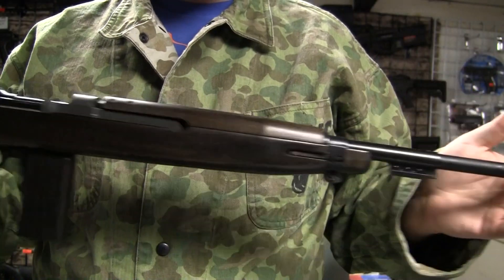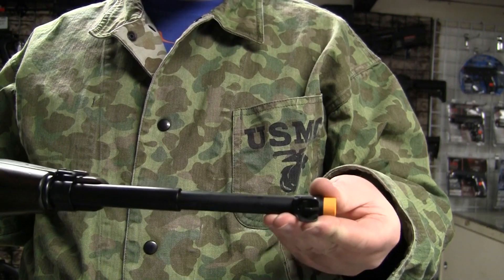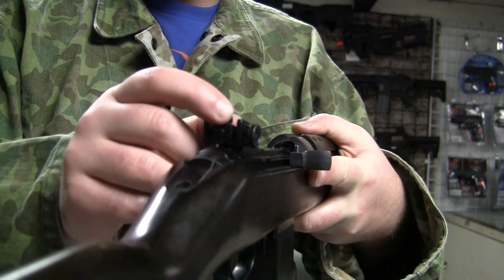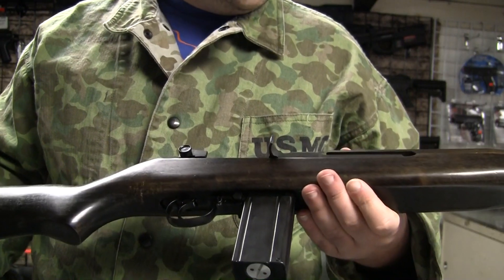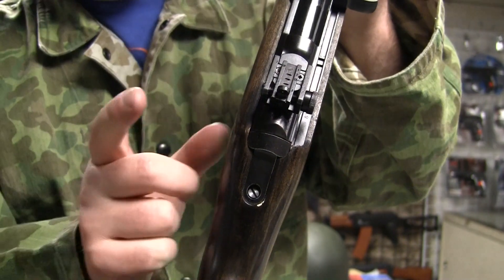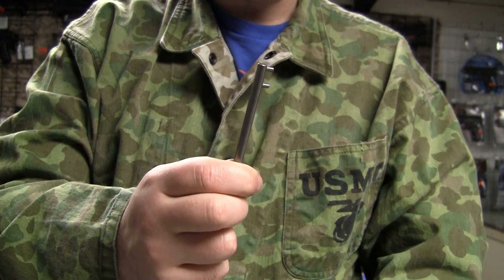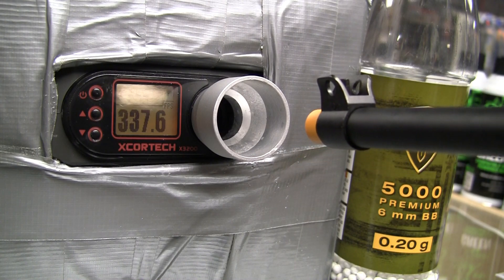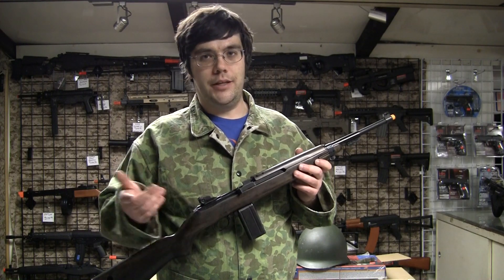Marushin M1 Carbine review from Master Hobbies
Spartan Imports brings us Marushin's  M1 Carbine (though they call it the M2). Its a solid performer with great fit and finish.
You can visit us at Master Hobbies 565 Main St. Leicester, Ma